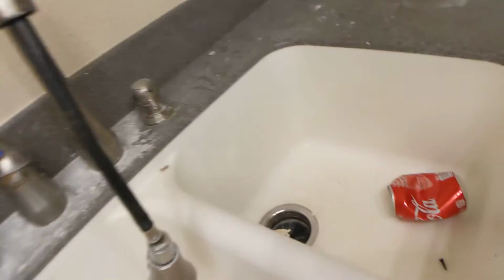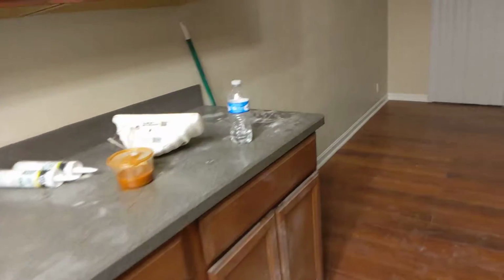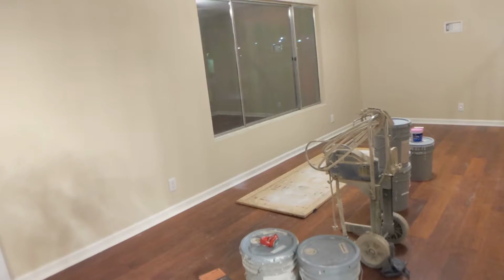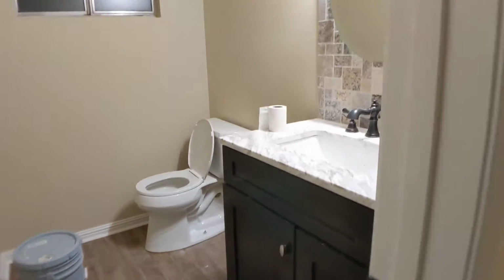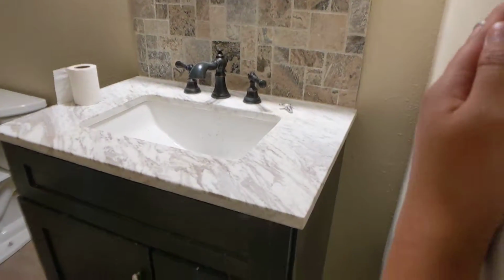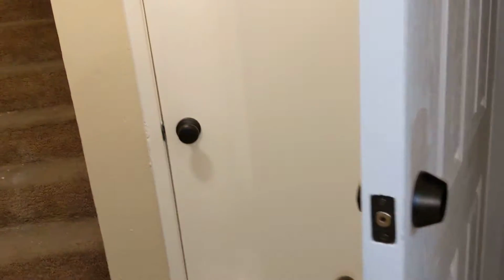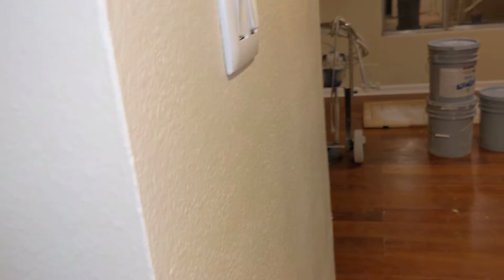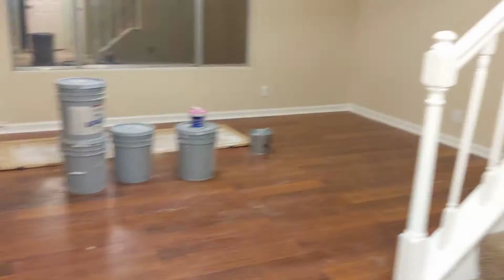575 Rene Ln Rehab - 20190823